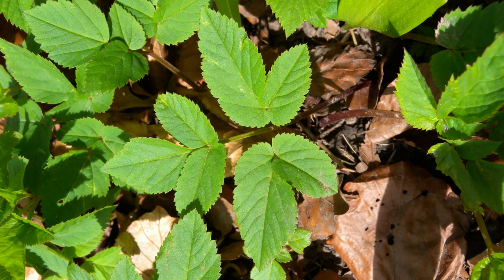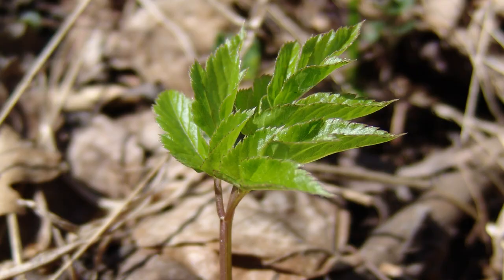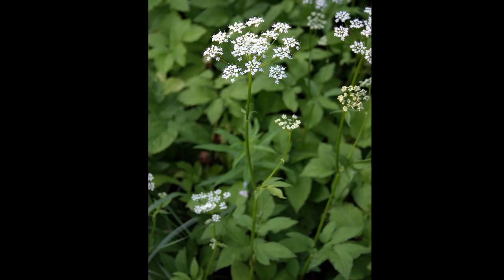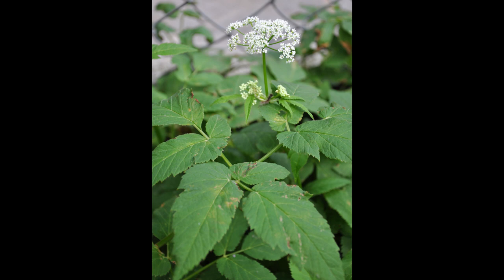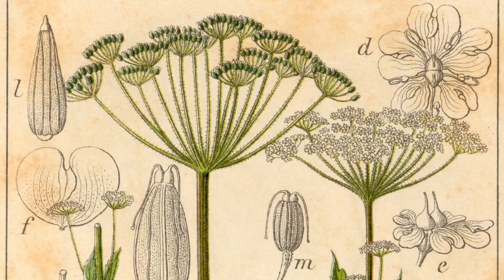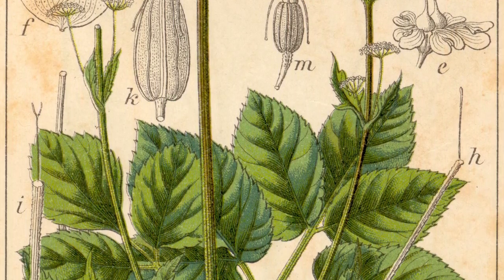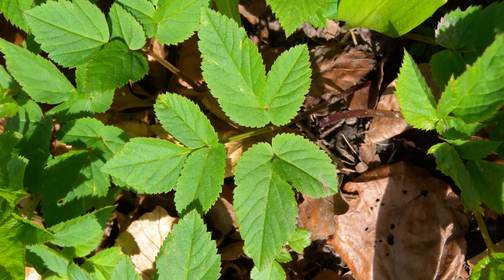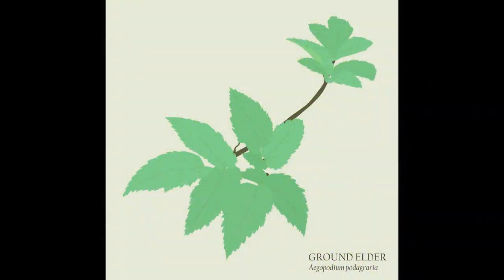Advice from a professional: Ground elder and how to kill it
How to eradicate Ground Elder (Aegopodium podagraria) from your garden. Advice from a professional gardener.